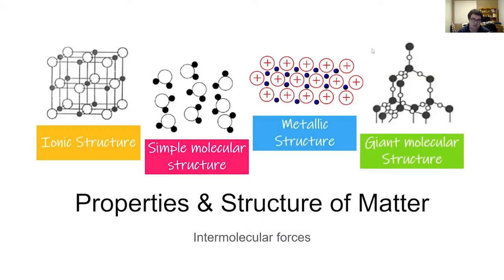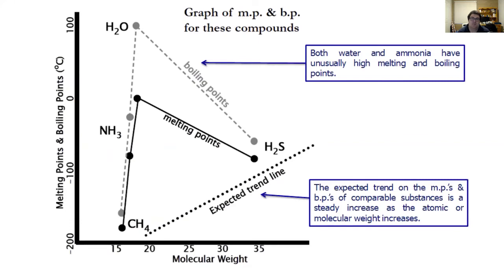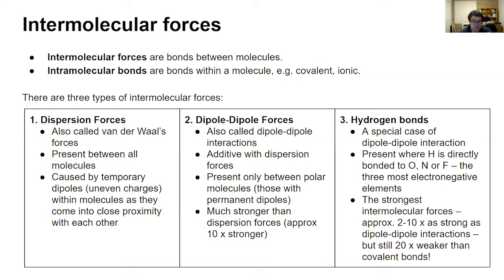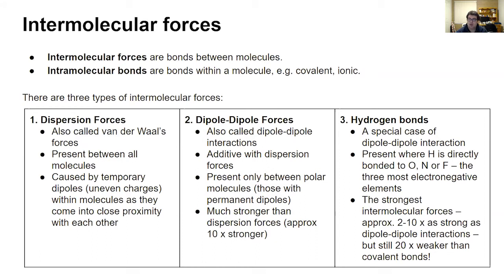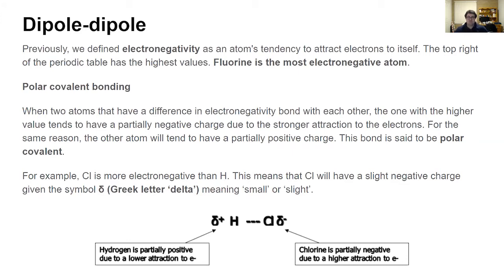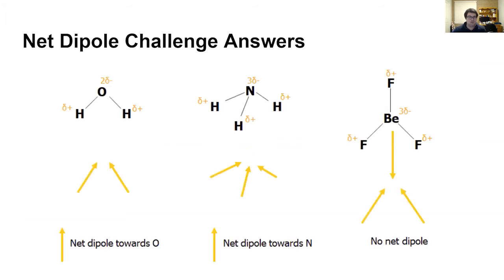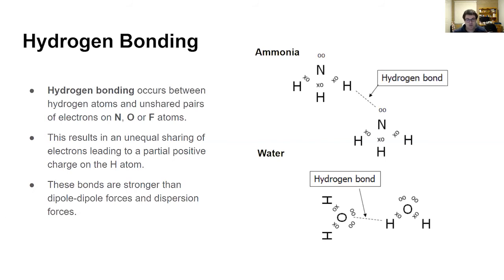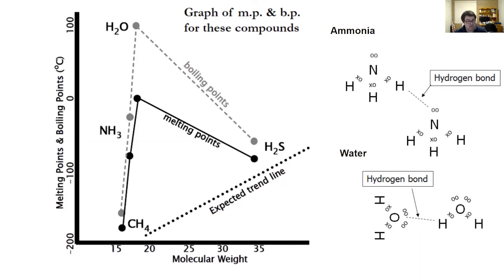11Chem Properties & Structure of Matter - Intermolecular Forces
A brief video outlining the intermolecular forces that affect simple molecules for the Properties & Structure of Matter module at LHS.